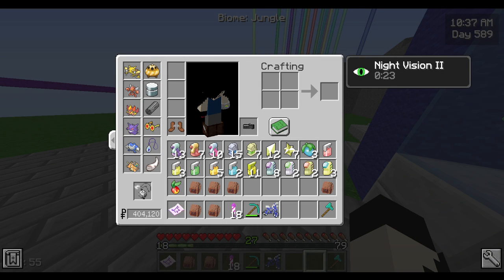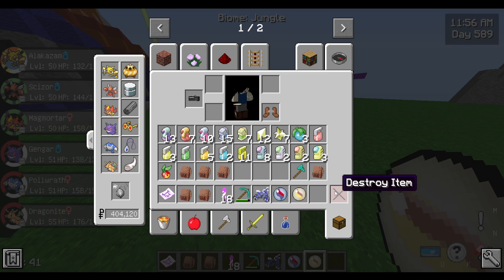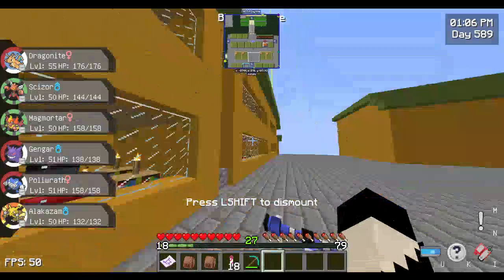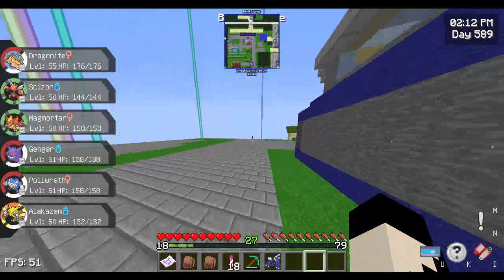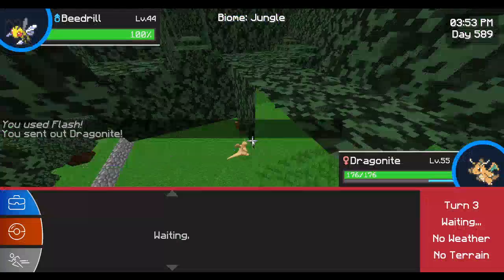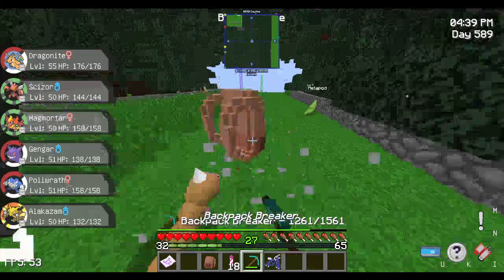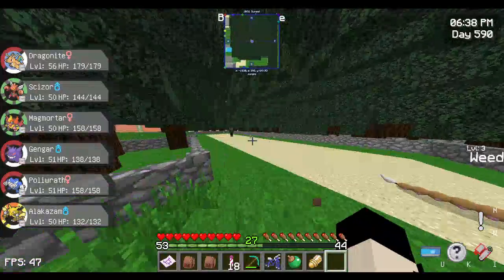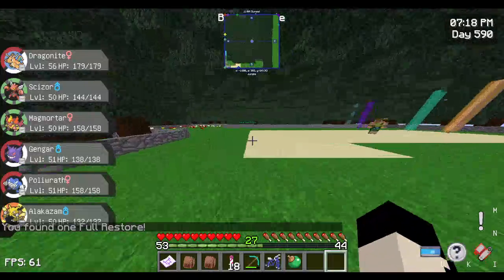Minecraft Pixelmon Kanto Part 41: Mega Stones & Viridian Forest RERECORDED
Sorry, original video didn't record fully so I re did it.